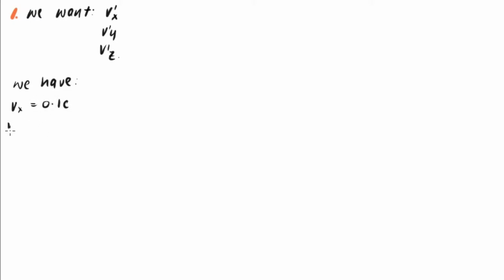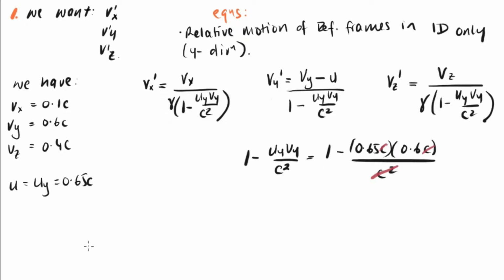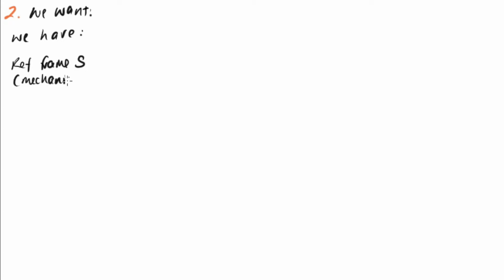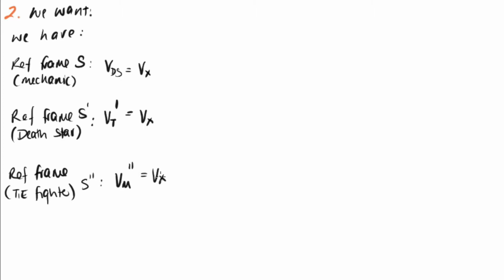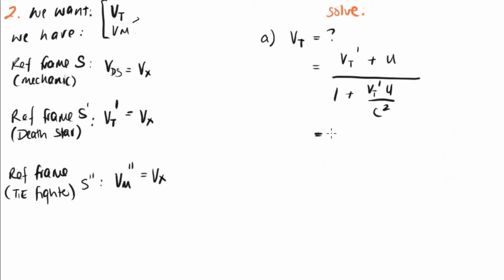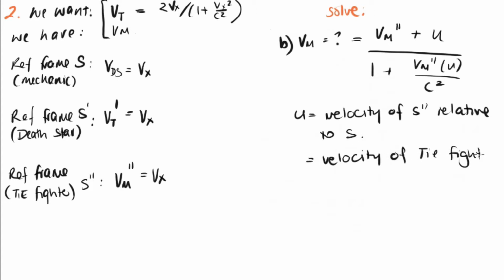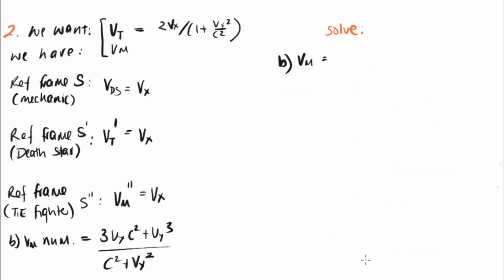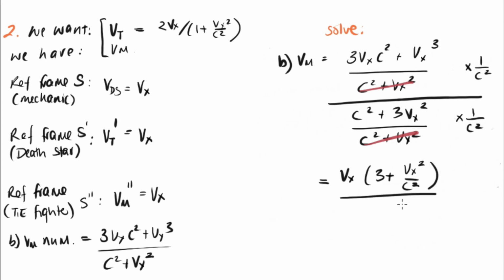Special Relativity 9 - Worked Solutions